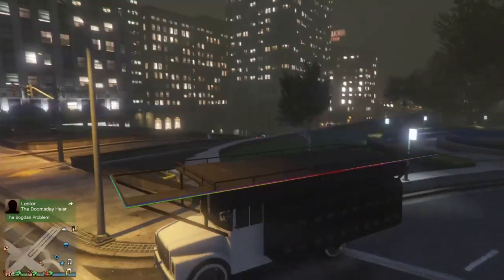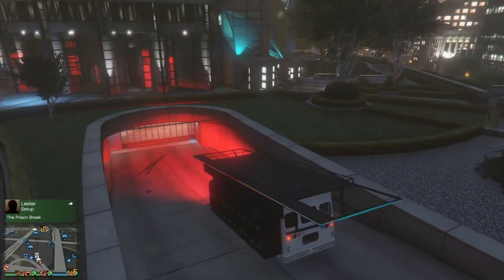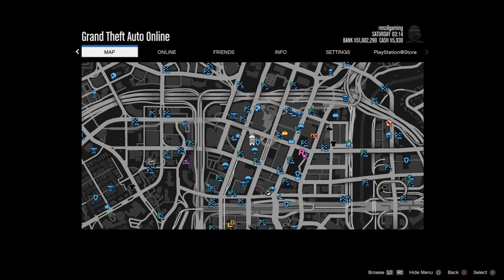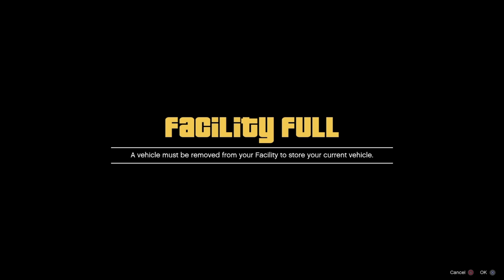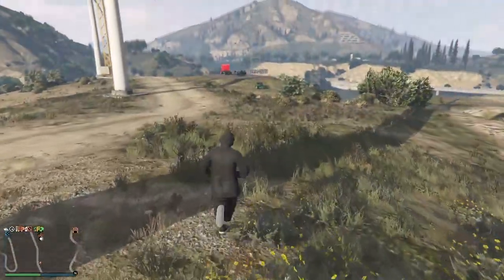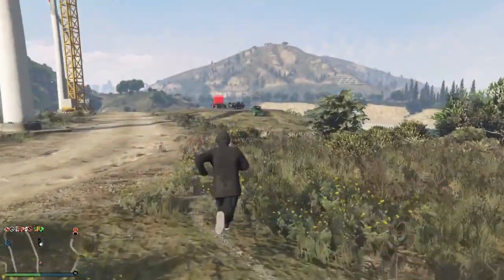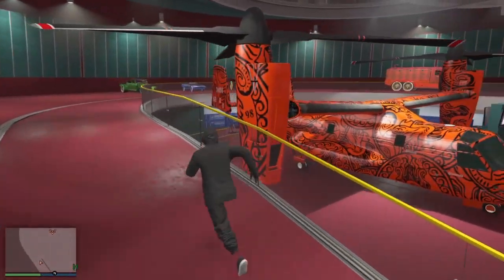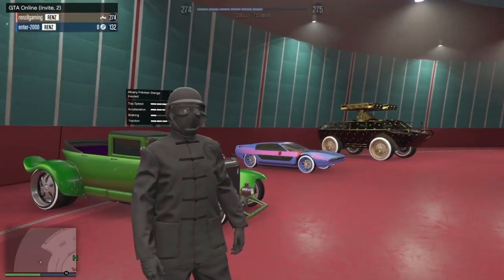GTA5 BRAND NEW FACILITY GCTF GLITCH (PATCHED)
To join the stream follow the steps -
Send me a friend request (PSN - renzilgaming)
Once you added me drop your psn in the YouTube chat to be accepted
U MUST STAY IN STREAM AT ALL TIMES!

To get a car follow the steps-
get yourself in line and wait patiently for your cars
And park your moc where u are supposed to park

Stream rules -
NO trading in my lobby
NO running people over
NO trash talking
Greifing = instant ban
Be friendly to everyone around

How the warnings work-
If u break any of the rules
U will get a warning
Warning 1 = (warning don’t do it again)
Warning 2 = (kick from game this is so u don’t get your 3rd warning and get banned and u can join the next stream)
Warning 3 = ban if you have been loyal in the streams u will have a certain amount of time banned but if u are full on greifing it’s a permante ban)

Join the renzil gaming discord server.

if u want to be a security follow the steps-
If u want a party invite send me a screenshot of the RG crew tag and ask for a party invite (send the message on PS4)
Rules apply for crew members as well
If u do something against the rules u need to have a good reason if it’s a bad reason  U will be kicked from crew and lose your security pass